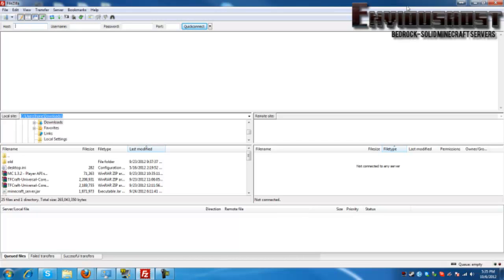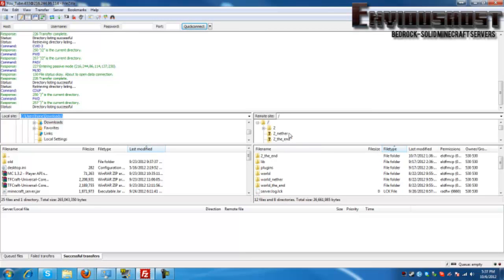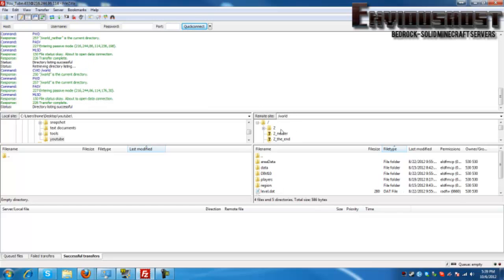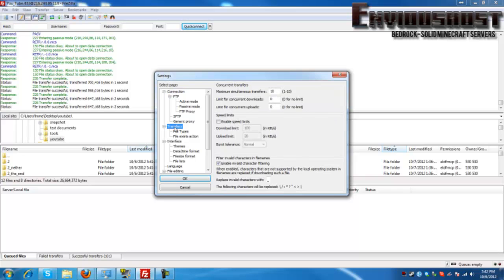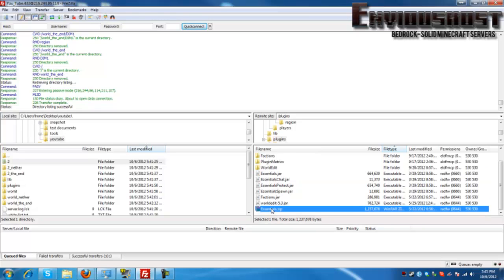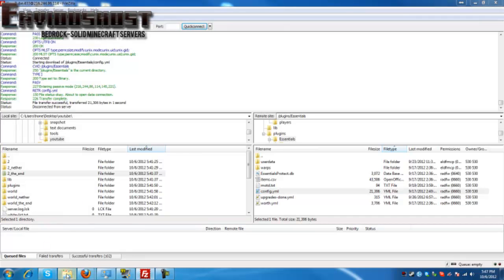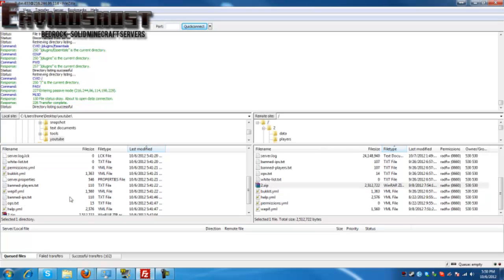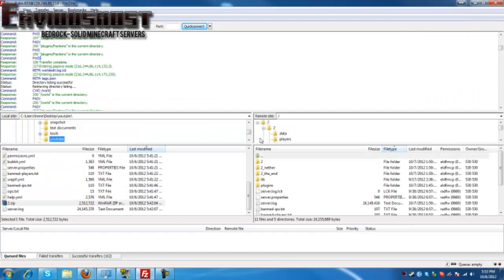Starting A Hosted Minecraft Server Episode 4 (Installing and using FileZilla [Part 2])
In this video we cover some slightly more advanced usage of FileZilla when it comes to managing your hosted minecraft server. In this video we:
*Create a local copy or backup of the server and all of its contents
*Learn how to manage and manipulate files on both sides
*Learn about concurrent downloads
*Learn to rename and delete files
*Learn what that "top box" is for
*Showcase many features we may need to know about for future videos

Server Space for this video was provided courtesy of EnviousHost

I'm On Instagram!
Call Me And Say Words!
I Have A Website!